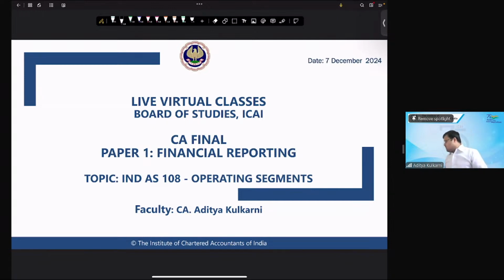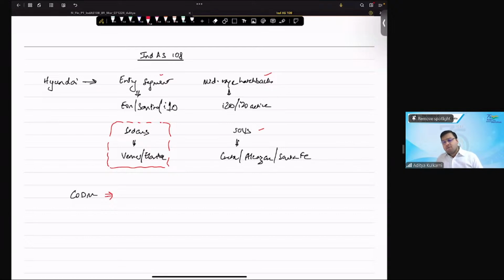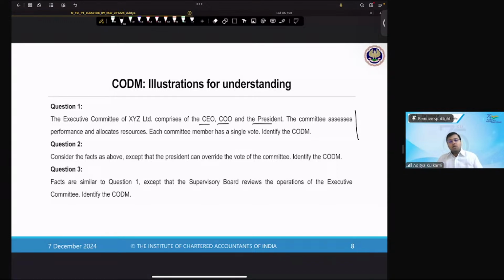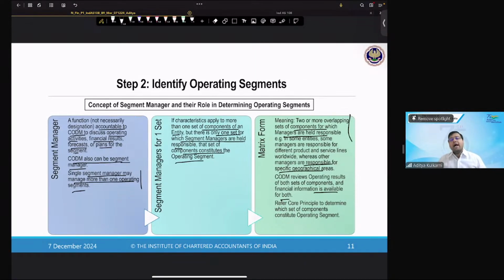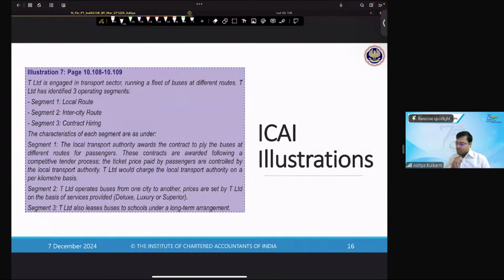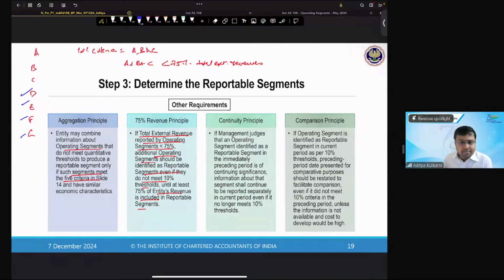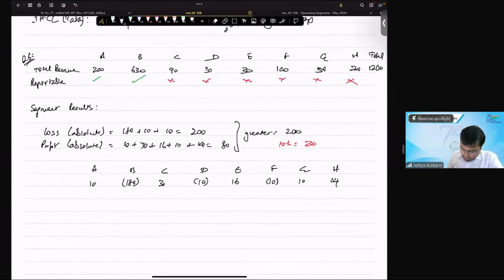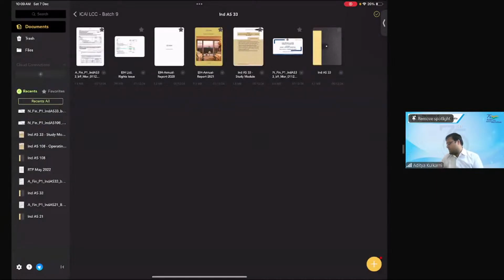Final Paper 1: FR | Topic: Ind AS 108 : Operating Segments | Session 1 | 07 Dec, 2024